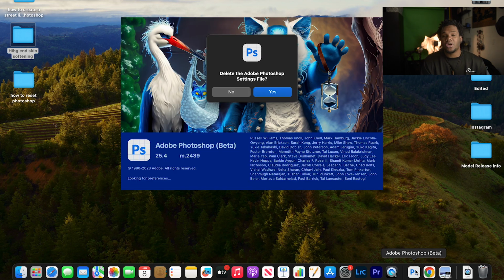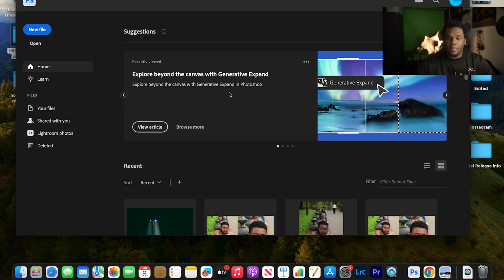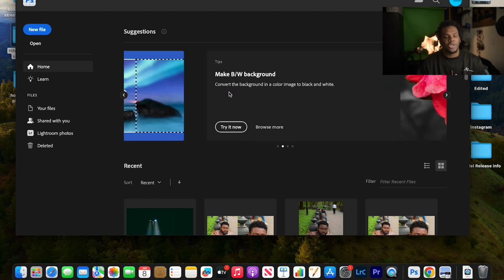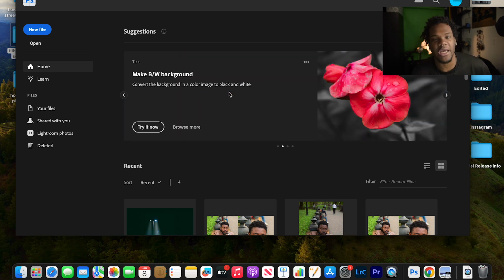Resetting Photoshop toDEFAULT SETTINGS 2024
Resetting Photoshop toDEFAULT SETTINGS 2024, This is an easy way to reset photoshop if you are getting a lot of error messages resetting photoshop to default is your best option.

If you would like me to teach you a tutorial in specific leave them in the comment